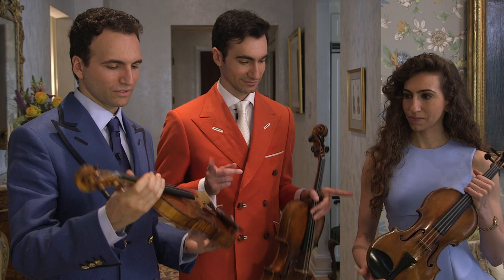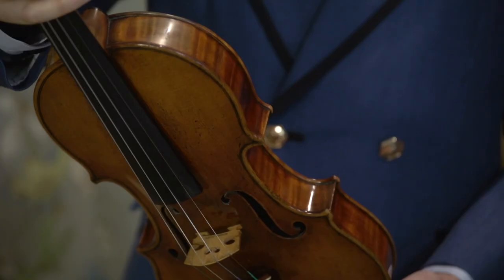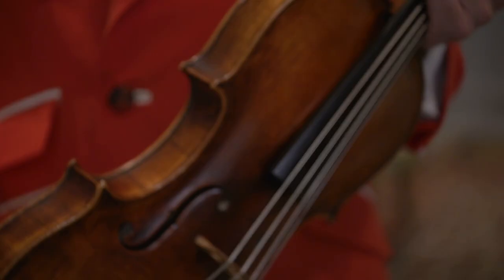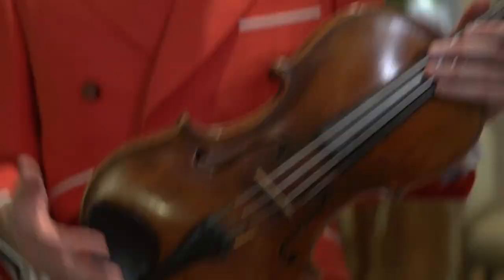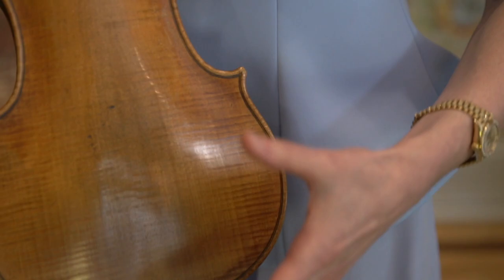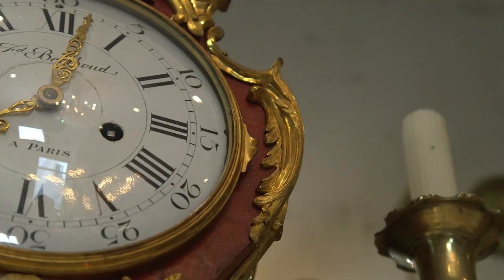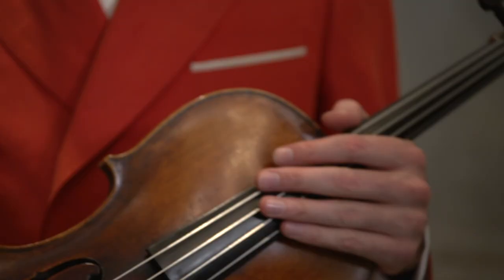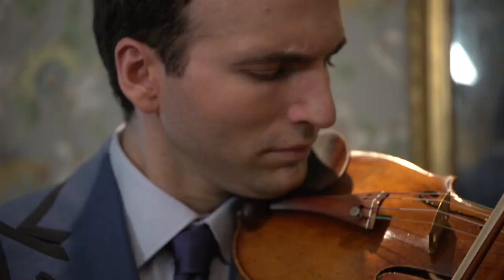At Home with the Carpenter Family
Lauren, Sean, and David Carpenter play Alexey Shor's "Semi-Canonical Great Feud" in the living room of their apartment at The Plaza Hotel.